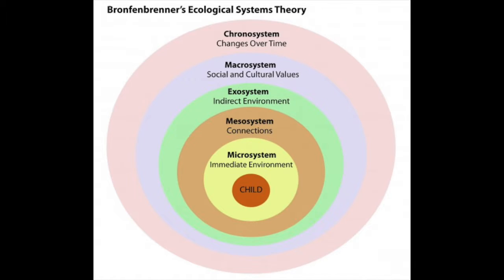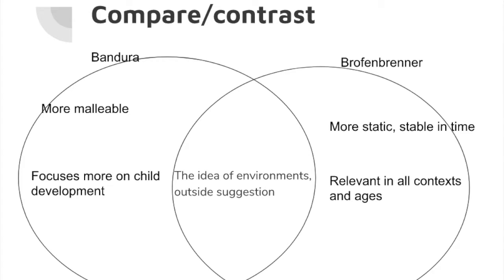Two Theories // Jack Davis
References:

Bronfenbrenner, U. (1979). The ecology of human development. Cambridge, Mass.: Harvard University Press.

McLeod, S. (2015). Albert Bandura | Social Learning Theory | Simply Psychology. [online] Simplypsychology.org. Available

Mary, G., Heinerichs, S., Pazzaglia, G. (2015). Enhancing student engagement using the flipped classroom. Journal of Nutrition Education and Behavior